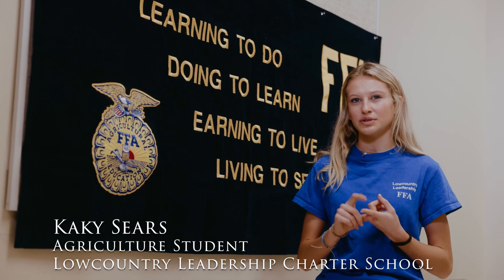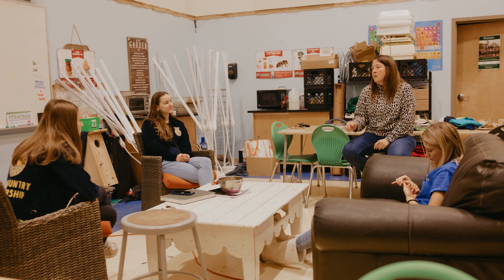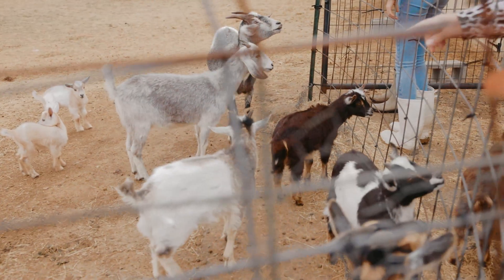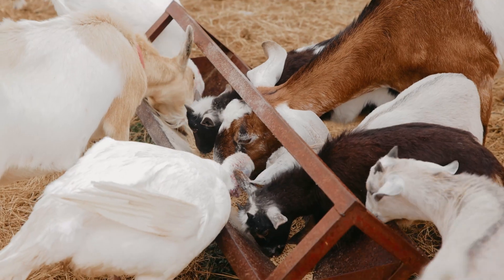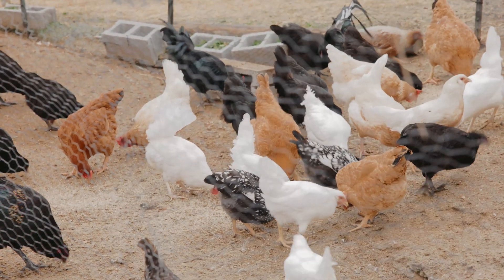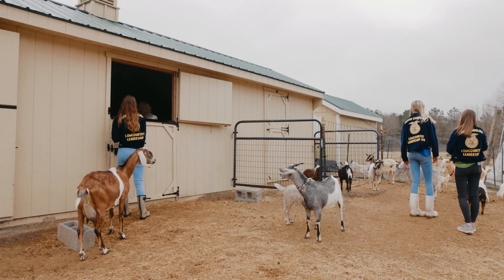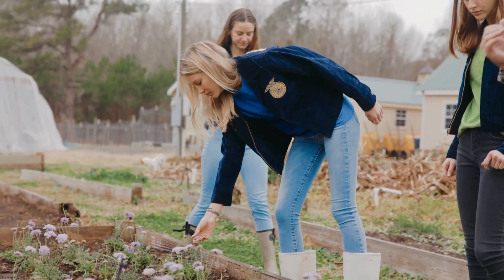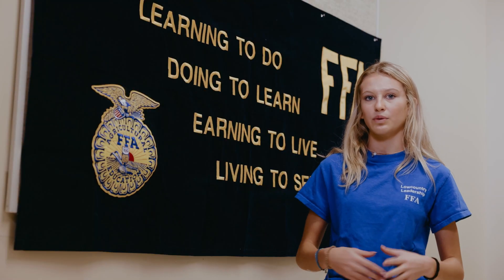Lowcountry Leadership Charter School Agriculture CTE Program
Not only does Lowcountry Leadership Charter School's CTE program teach students agricultural skills, but participants also learn leadership, communication, and business skills that prepare them for life after high school. See what makes CTE so special at LLCS in this video!